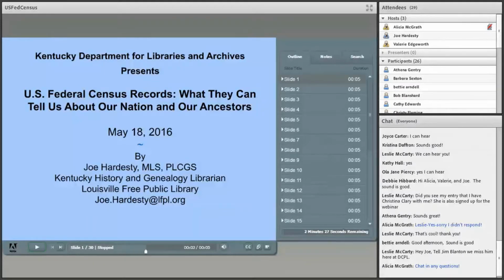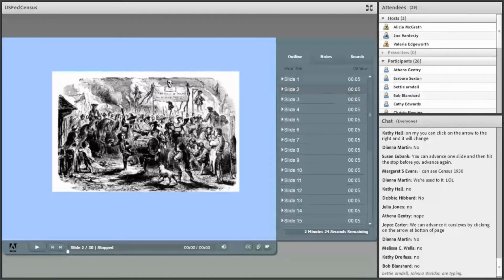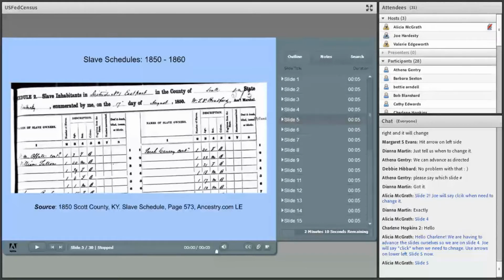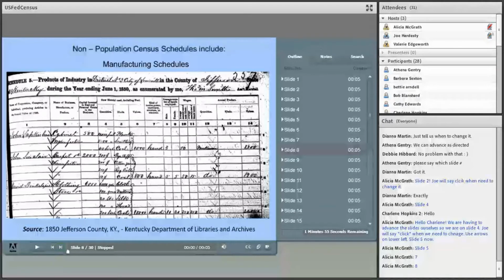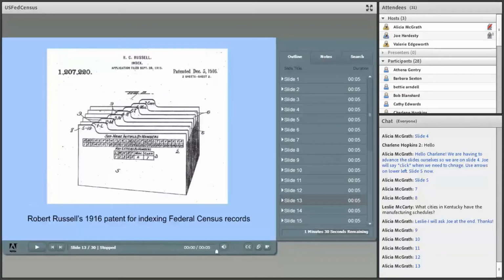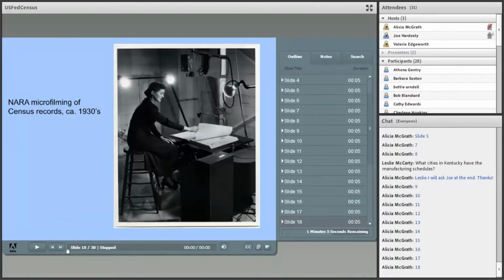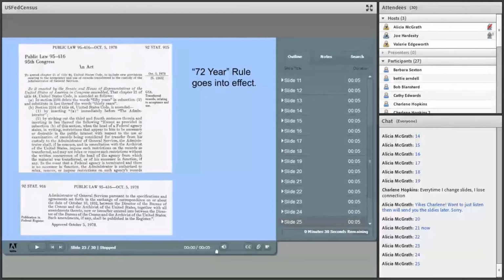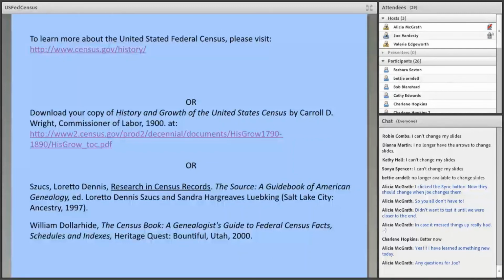U.S. Federal Census Records: What They Can Tell Us About Our Nation and Our Ancestors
Finding information of genealogical value on U.S. Federal Census records can be incredibly fun and rewarding - for patrons and librarians alike! An understanding of the history and development of the Census record itself, however, adds important historical, social, economic and even political context to our ancestors who are found on this most valued resource.